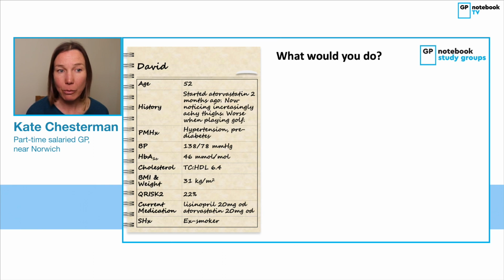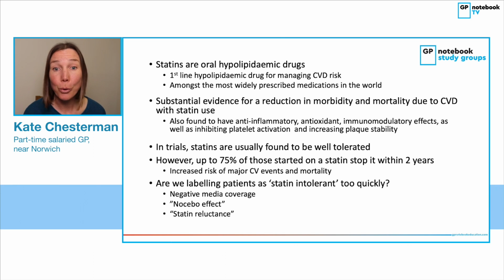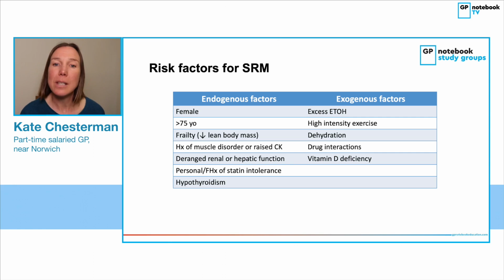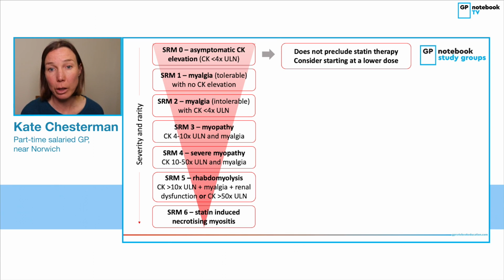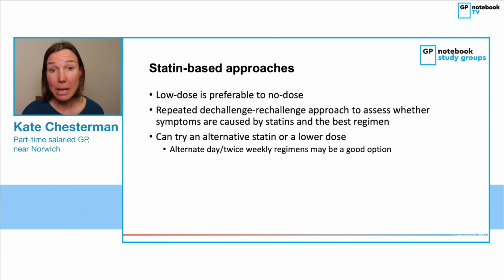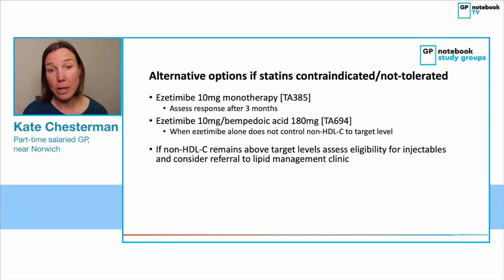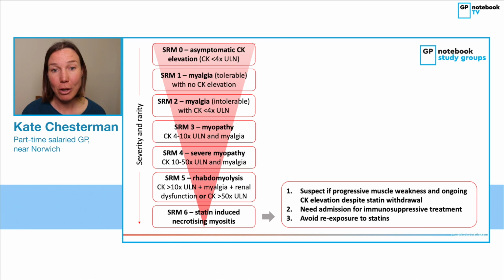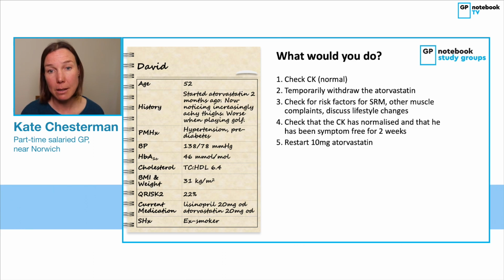Statin intolerance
Dr Kate Chesterman explores the definition, prevalence, risk factors and management of statin intolerance, as well as alternative treatment options available to patients affected by this condition.